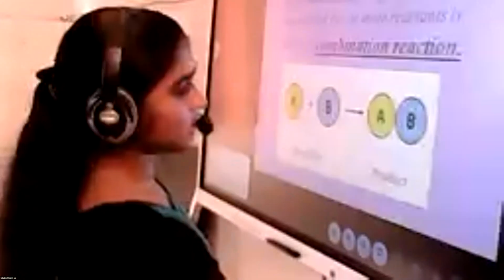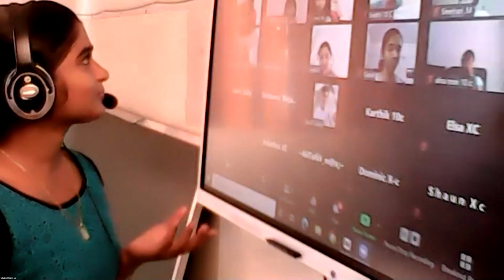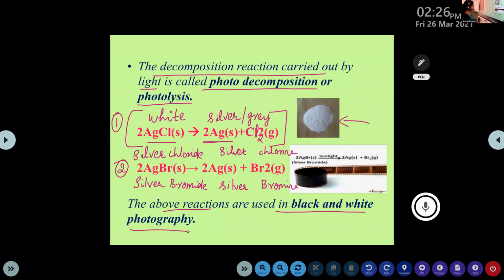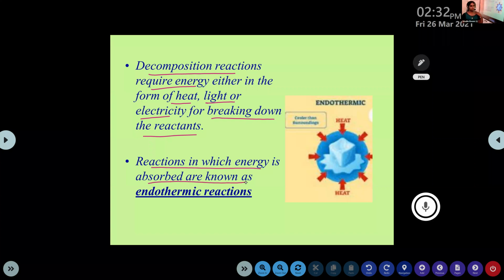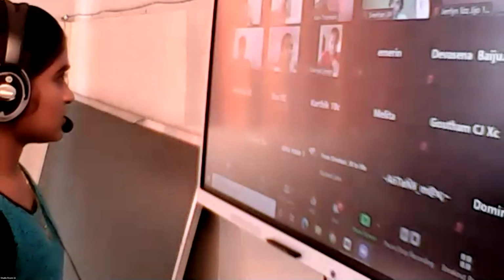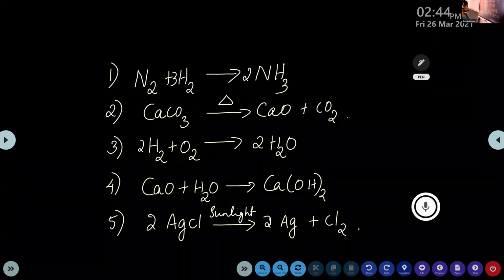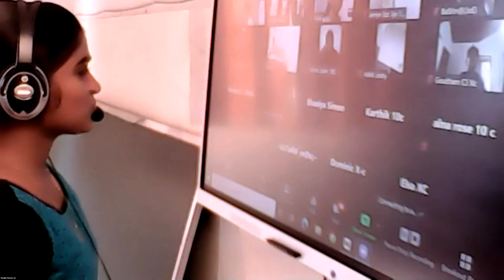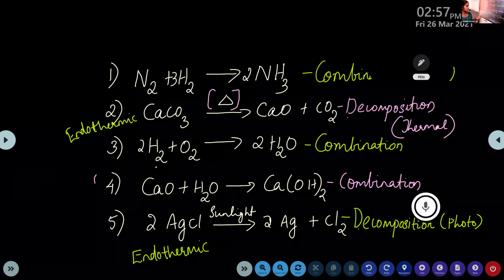Dr.Raju Davis International School | CLASS 10 CHEMISTRY | 27-03-2021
CLASS 10  CHEMISTRY PHOTOLYSIS